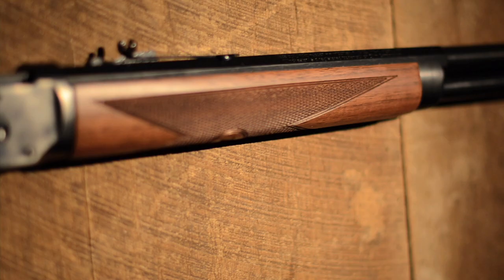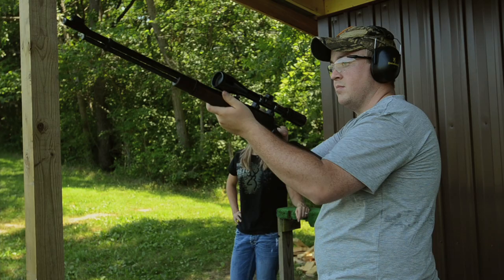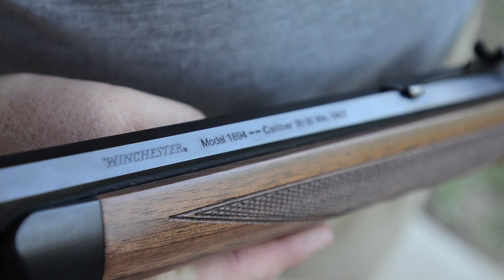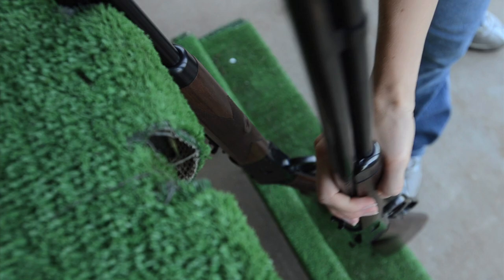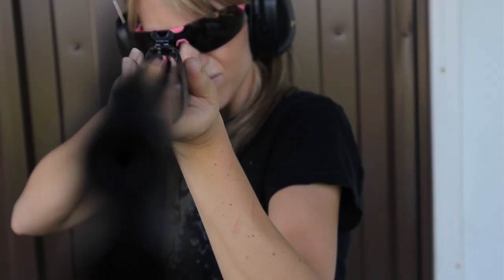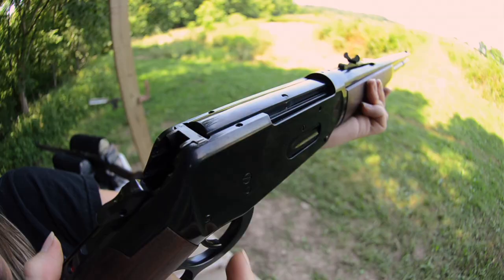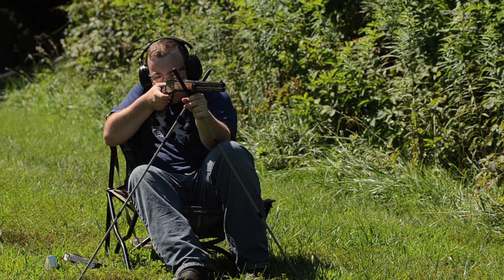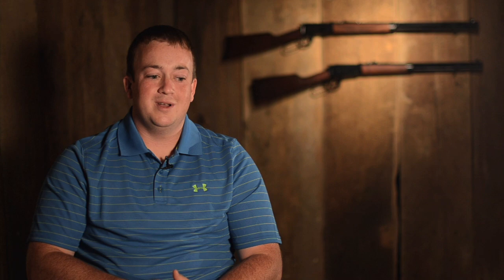Winchester Model 94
The most popular sporting rifle is back with two new models. This timeless firearm is a "Must Have" for any firearms enthusiasts.